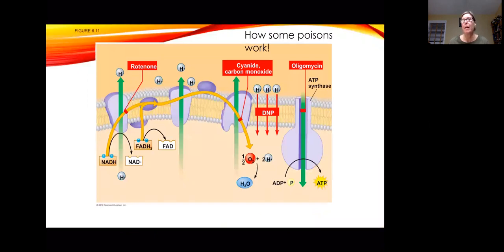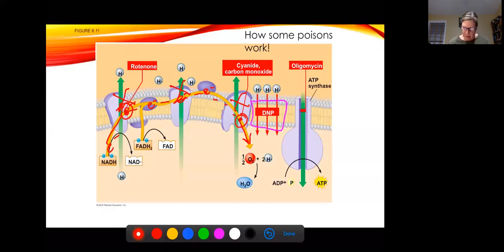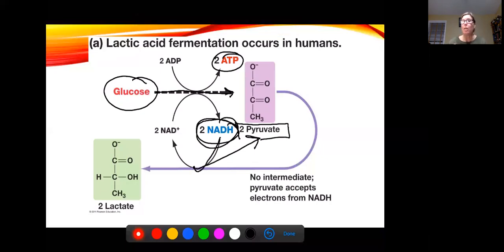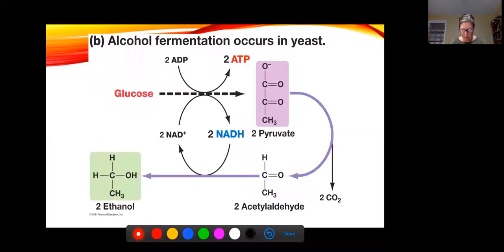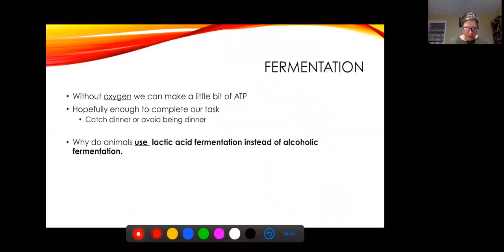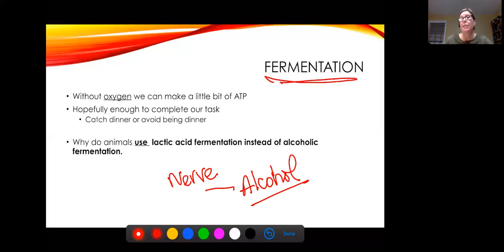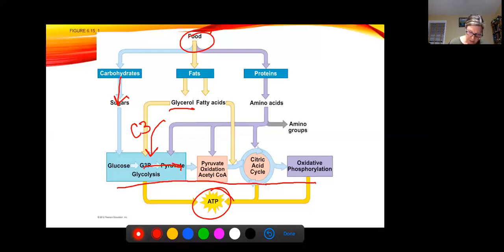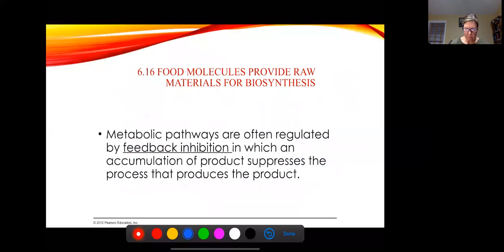bio 123 Ch 6 part 3